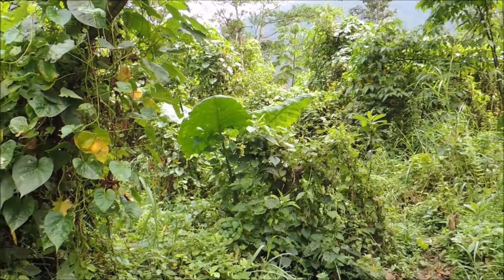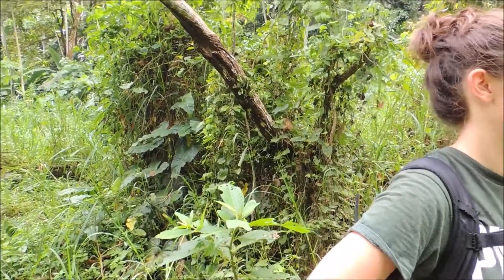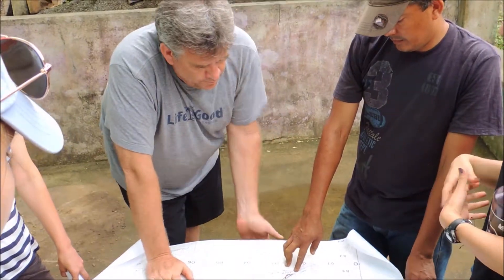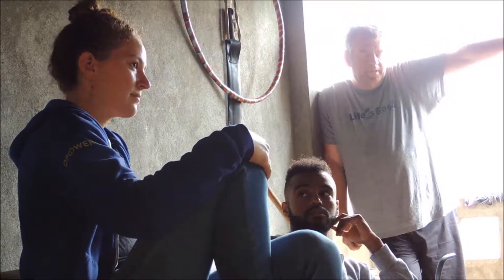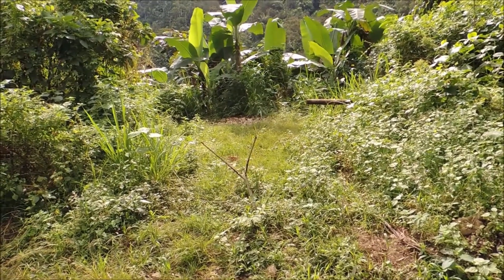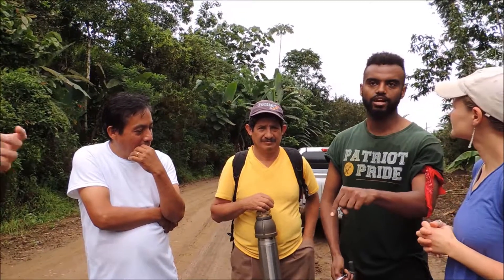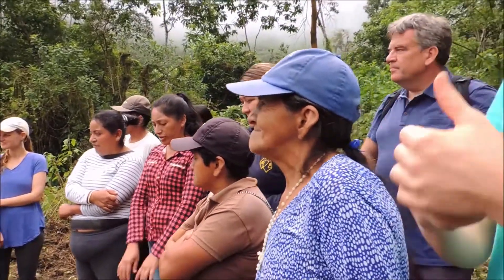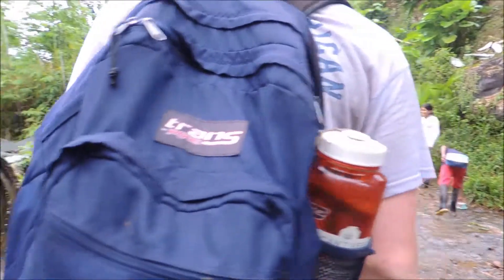What's Next for San Pablo de Amali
A brief overview of EFiD's second trip to San Pablo de Amali in June, 2019. Implementation of the water system is coming in January!